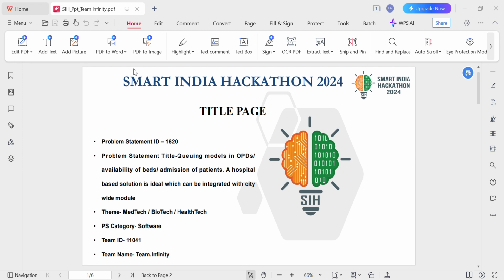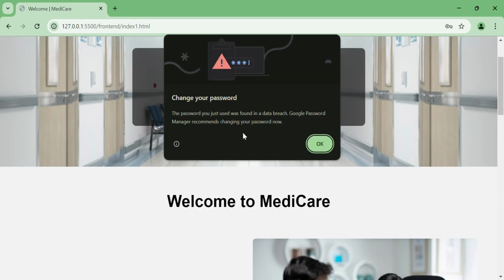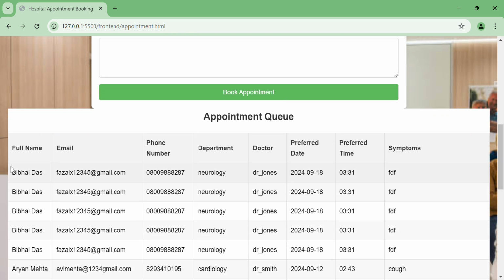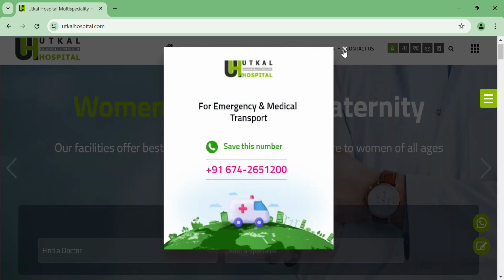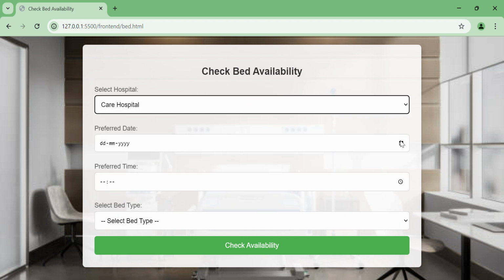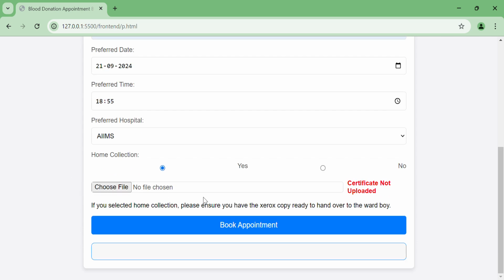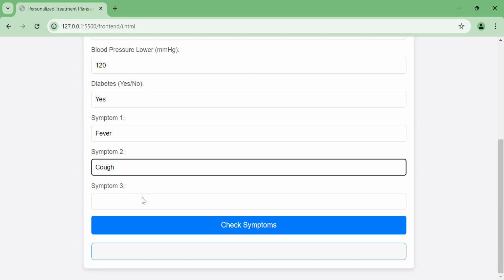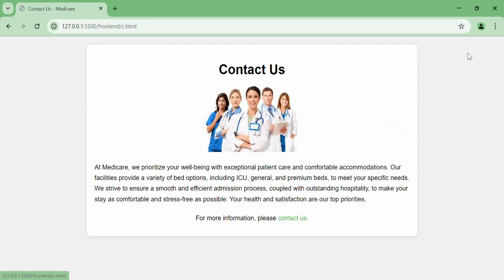Queuing models in OPDs/ availability of beds/ admission of patients. A hospital based solution.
SIH project